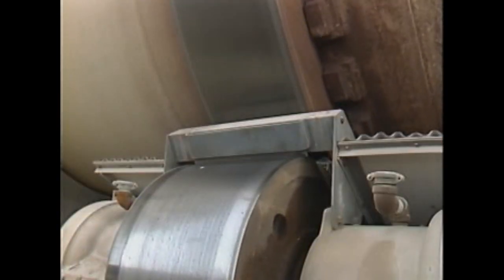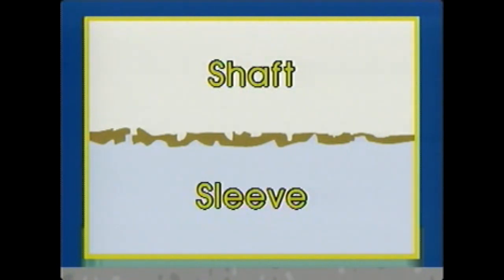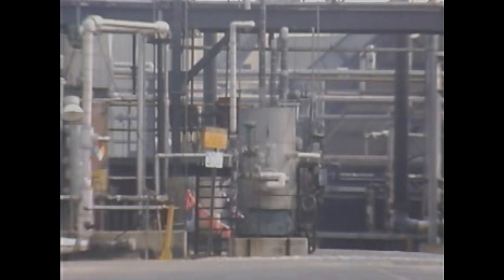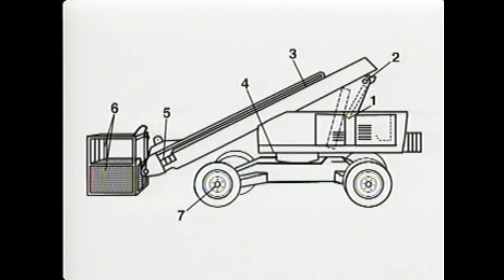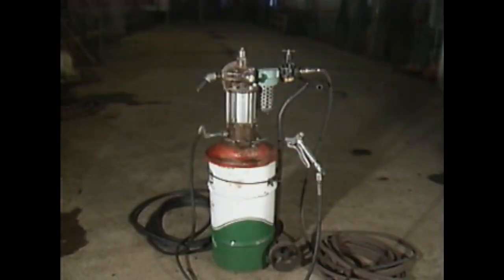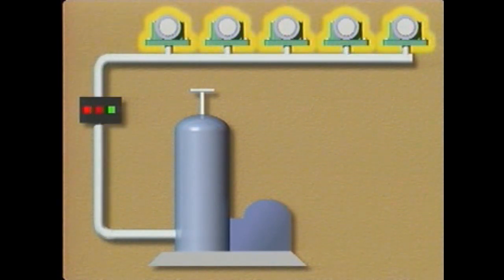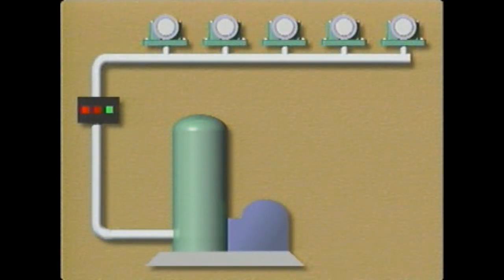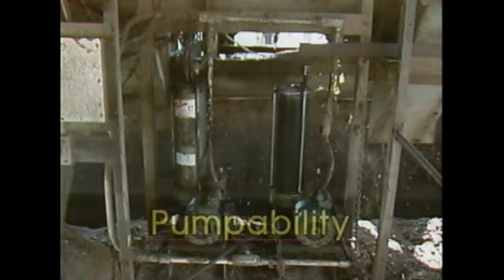Power Plant | Lubrication Basic